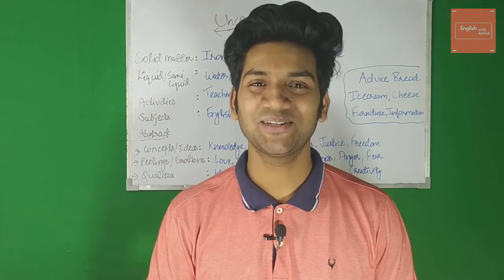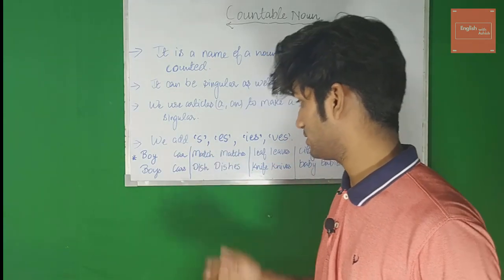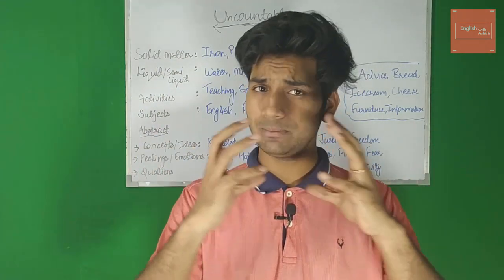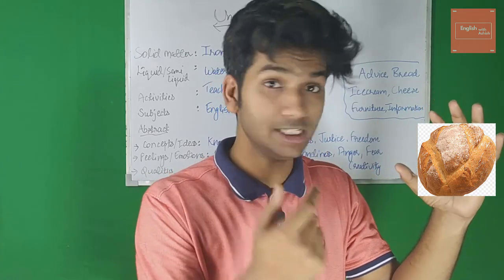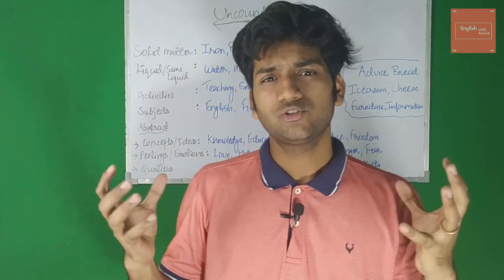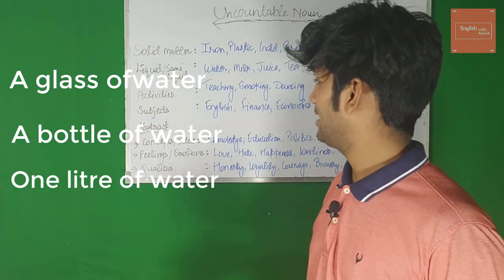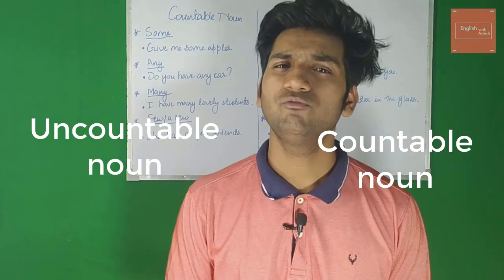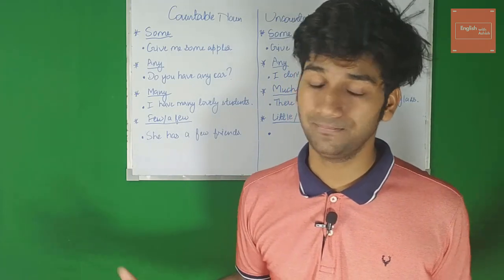English Grammar(In Hindi)- Nouns- Countable and uncountable nouns in depth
Namaskaram people!

You have learned a lot about nouns by now- what is a noun, types of nouns. And this lesson, you get to learn countable and uncountable nouns, in details.

Let's discuss the crux the of the lesson.

Countable noun- A noun that can be counted.

Uncountable noun- A noun that can't be counted.

So, when we talk about Wait. I created the entire lesson on it; everything that need to about countable and uncountable nouns is available in the most easiest and entertaining way possible. Now, go and learn it. ;)

I am not going harsh on you. Why doubling my work friends?! 😔🤣

QUERIES SOLVED

►Noun and its types (संज्ञा व उसके प्रकार): Abstract, Personal, Common, Collective, Material, Gerund
►All About Nouns: English Grammar for Kids
►What is Noun - Learn in a Unique Way
►NOUN & Kinds of Noun with examples
►NOUNS - Basic English Grammar - What is a NOUN? - Types of Nouns - Examples of Nouns - Common/Proper
►Noun and its types (संज्ञा व उसके प्रकार)